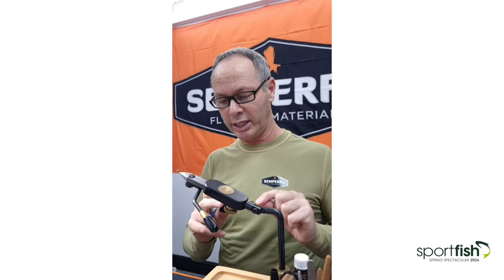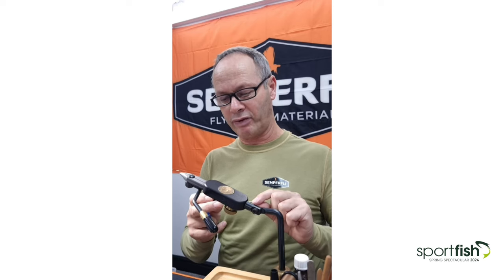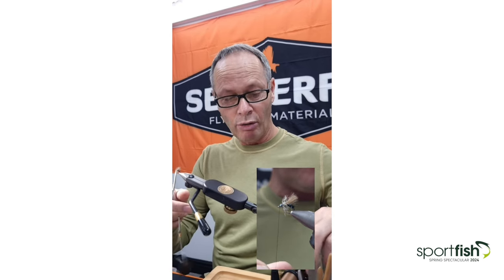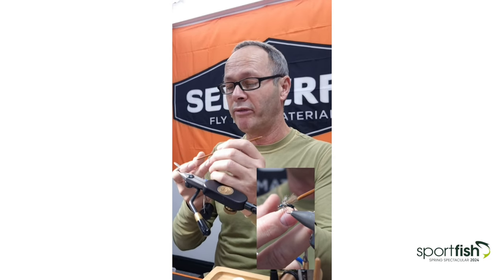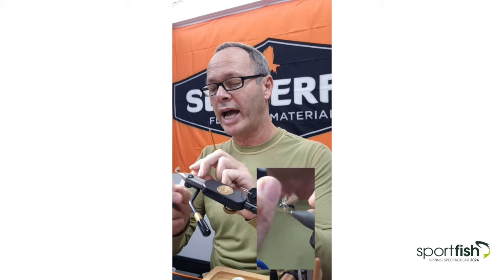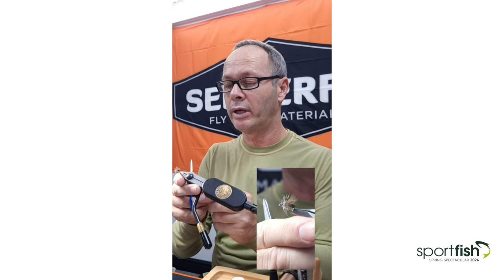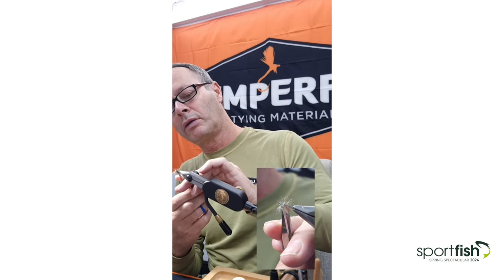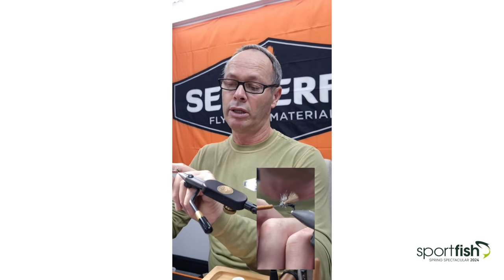Tying the Semperfli All Purpose Terrestrial (APT) with Paul Procter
Join Paul Procter from Semperfli as he ties an All Purpose Terrestrial - definitely one to try!